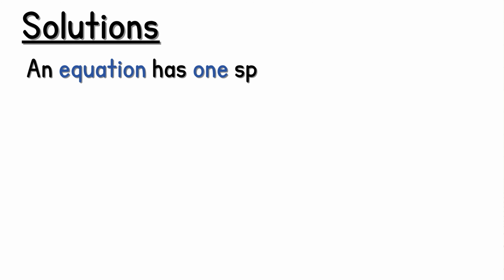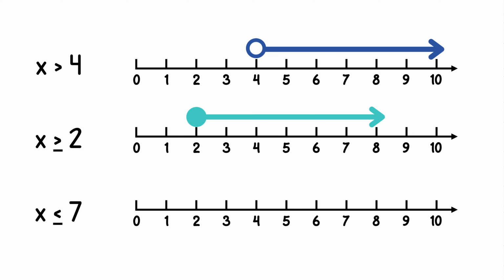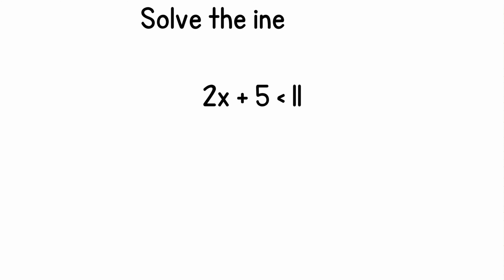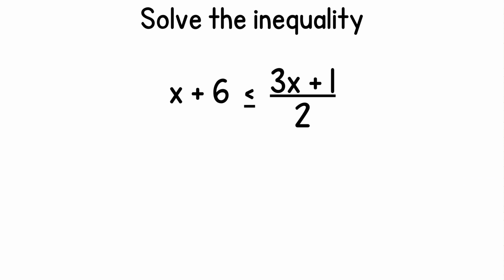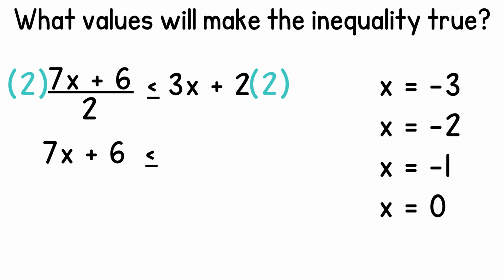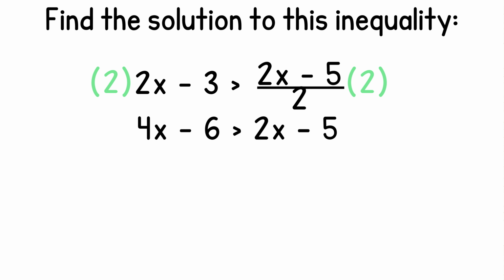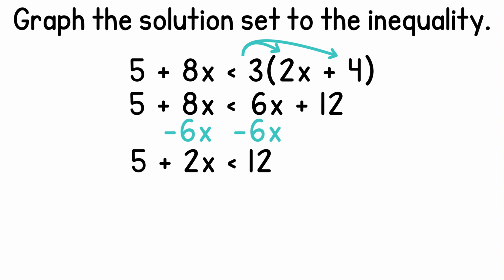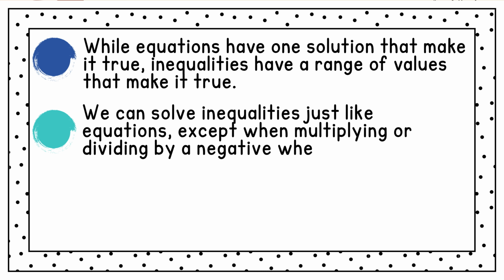Solving & Graphing One-Variable Inequalities | Step-by-Step Guide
How do you solve and graph one-variable inequalities? In this video, we’ll walk through the steps to solve inequalities and correctly represent their solutions on a number line.

📊 What You’ll Learn:
✔️ How to solve one-variable inequalities step by step
✔️ When to flip the inequality sign (hint: watch out for multiplication/division by negatives!)
✔️ How to graph solutions on a number line
✔️ Real-world examples where inequalities are used

By the end of this lesson, you'll be able to confidently solve and graph inequalities with ease!